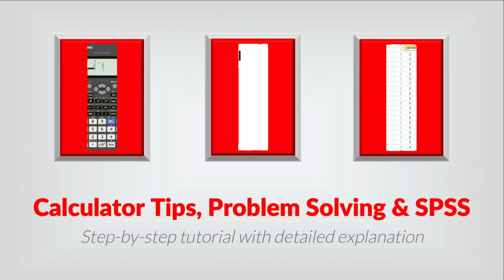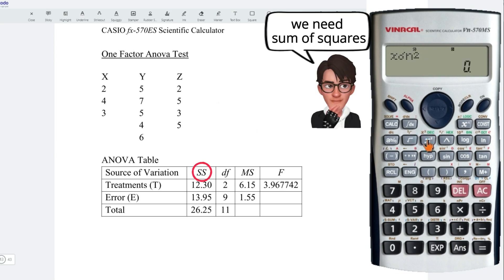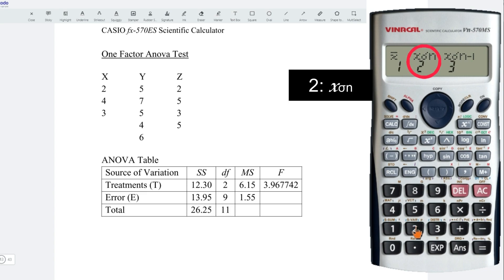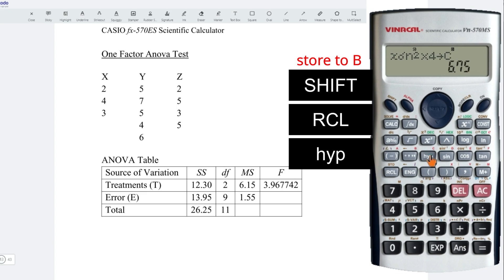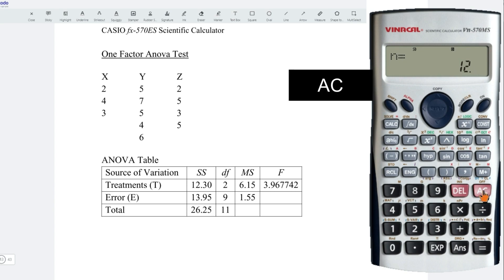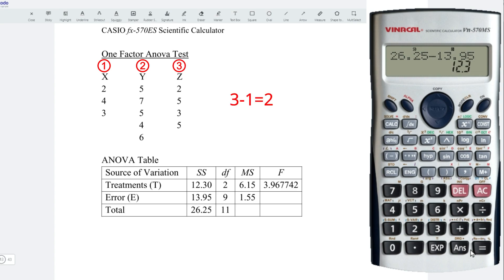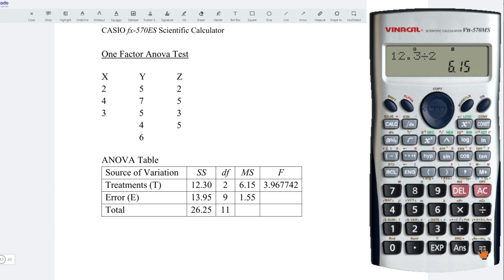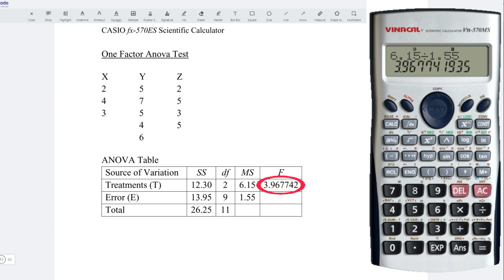ANOVA Table (fx-570MS, fx-991MS)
How to create ANOVA table with the aid of Casio fx-570MS Calculator?
Construct ANOVA table by using Casio fx-570MS scientific calculator in less than 3 minutes.
Obtaining the sum of squares (SS), mean squares for treatments and errors.
F=MST/MSE